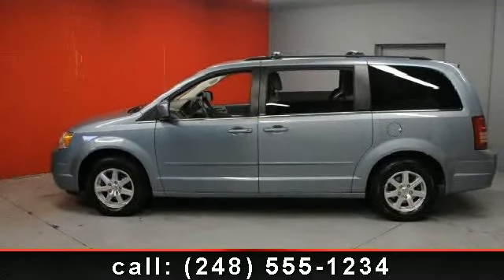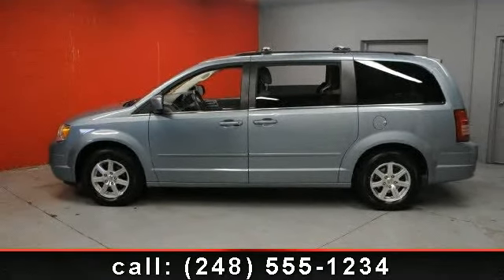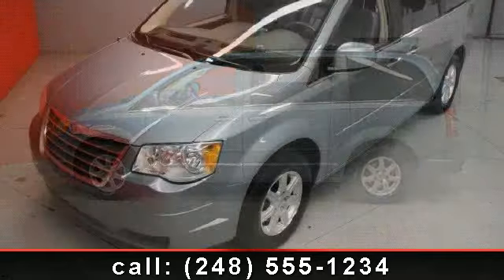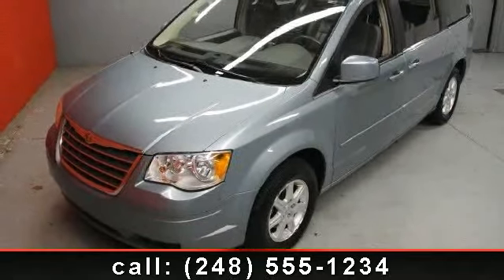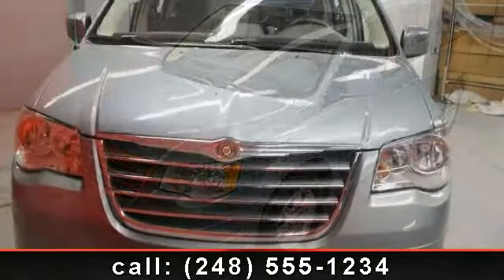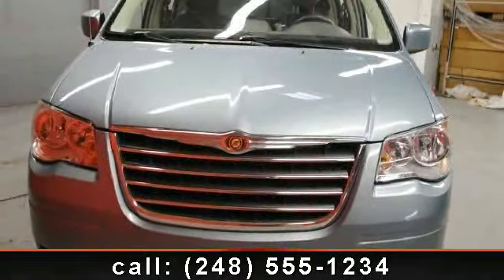2008 Chrysler Town and Country - Elder Ford Test - Tampa, FL 33607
This Extra Clean vehicle represents the top percentage in the market place. The car has also been garage kept and the exterior is in GREAT shape as well as the interior. How much is the safety of you and your family worth? This vehicle will provide you the confidence you deserve. Runs as smooth as a  brand new car! This vehicle has the extras you are looking for.